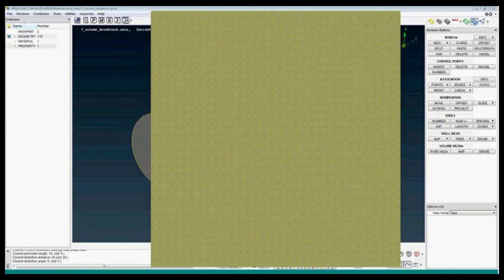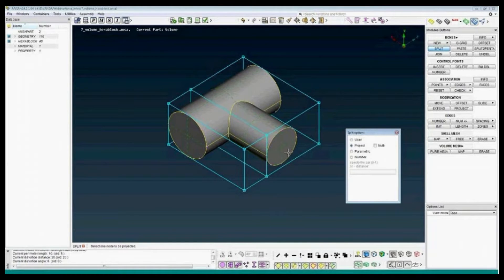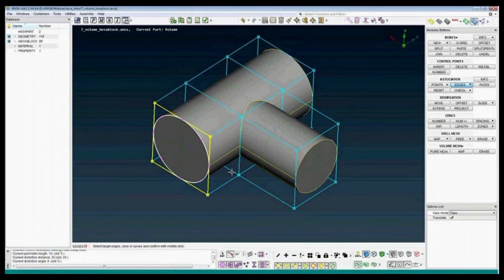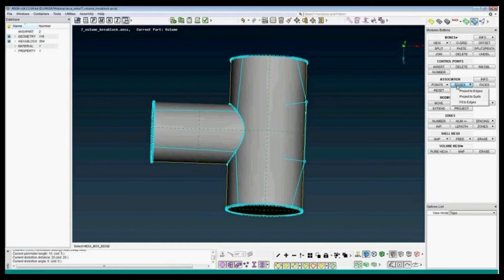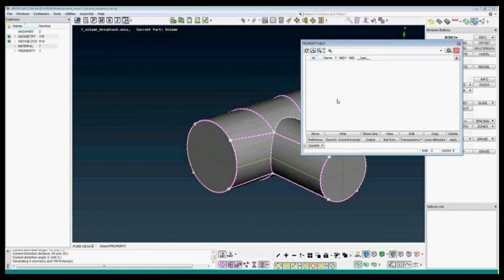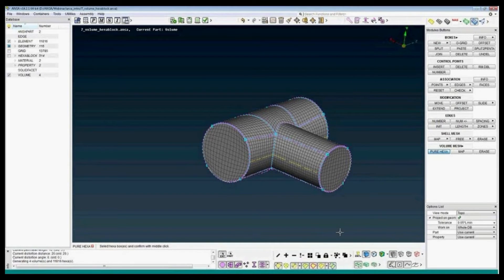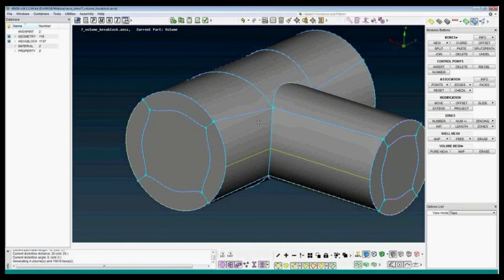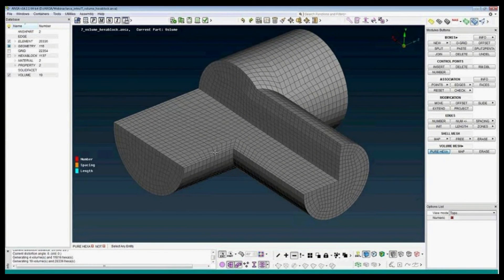ANSA & µETA CAE: #7 Hexa mesh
ANSA - the advanced CAE pre-processing software for complete model build up
ANSA is an advanced multidisciplinary CAE pre-processing tool that provides all the necessary functionality for full-model build up, from CAD data to ready-to-run solver input file, in a single integrated environment.
ANSA is the users’ preference due to its wide range of features and tools that meet their needs. The list of productive and versatile features is long and the alternative tasks and processes to be completed using them are countless.
Environment
All software features are accommodated in an integrated environment, with highly customisable GUI. The software is available for all contemporary popular operating systems in 32bit and 64bit architecture with multi-core CPU usage. The accelerated graphics, the rapid confirmations and function access, the GUI customisation options, the model browser and lists handling, the filtering and modification operations, and the integrated search engine comprise a user friendly environment that ensures outstanding performance and productivity.

CAD data input & clean up
CAD definitions and model structure data in CATIA V4, CATIA V5, NX, Pro/ENGINEER and JT formats can be converted into ANSA files using the available translators. Moreover, custom interfaces to PDM or SDM systems, powered by scripting, bring product and model structure data into the heart of the software.
CAD geometry can be also read in from neutral file formats (iges, step, vda-fs), manipulated and healed by the proprietary powerful built-in geometry engine. A wide range of geometry healing functions, including those for the generation of neutral fibers, deliver geometry descriptions ready to be meshed.

Meshing
The integrated Batch Meshing tool leads to controllable and effortless optimal results, for both shell and volume meshing. Following the versatile mesh area idealization, geometry can be meshed according to modeling requirements by cutting edge surface and volume meshing and wrapping algorithms.
A unique mesh generation environment is composed by:
  - proprietary shell meshing algorithms
  - high performance and quality volume meshing algorithms
  - state-of-the-art boundary layers elements deployment
  - Hexahedral dominant meshing
  - Acoustic Cavity mesher and the straight forward Wrapping tool
  - one-step mesh generation on automatically extracted middle surface
  - numerous mesh handling functions.

Assembly
Powered with fully comprehensive parts and welding management tools, accommodates parts assembly, with alternative node-dependent or independent connections types, appropriate to various disciplines.
Includes configurator
Different model variants or load cases can be compiled with available include files through one of ANSA’s special tools. This enables the creation of particular model configuration even without loading the respective data.

Pre-processing decks
Pre-processing completion is achieved through the uniquely interoperable pre-processing decks for NASTRAN, LS-DYNA, PAMCRASH, RADIOSS, Abaqus/Standard, Abaqus/Explicit, PERMAS and ANSYS Structural, allowing direct model modification between solvers, including material synchronization. Numerous unique utilities facilitate laborious tasks such as the management of Includes Files, model sub-structuring, entity numbering control etc. ANSA is multidisciplinary by design, in order to simultaneously handle models for Crash, Durability, NVH analysis etc., supporting all entities required by the latest versions of solvers.
A compilation of CFD oriented features are accommodated into special CFD pre-processing decks that support the most popular codes, such as STAR-CD, CCM+, Fluent, OpenFOAM etc.

Analysis tools
The fast and easy Kinematics tool solves sophisticated positioning problems, for seats, convertible roofs and other mechanisms.
The Laminate Tool is one more enhanced function that assists the modeling of complex parts made of composite materials.
Results Mapping tool enables importing of data regarding nodal thickness, pressure distribution, stresses and plastic strain, nodal temperature, material orientation, etc. that can be mapped from an existing file to a different mesh. The tool ensures the accuracy in the mapping process and handles all major results.
Model integrity checks
Replicates the integrity and correctness checks performed by the solvers, reports potential modeling flaws and proceeds to model auto-correction actions.
Solution control
The above, along with the user-friendly solution scenario definition leads to the output of a ready to solve model. Apart from the formats of the solvers for which complete preprocessing decks exist, i.e. NASTRAN, LS-DYNA, PAM-CRASH, RADIOSS, PERMAS, Abaqus/Standard, Abaqus/Explicit and ANSYS, numerous other file formats are supported, for structural, CFD as well as other solvers.